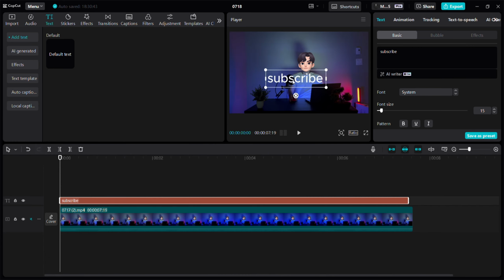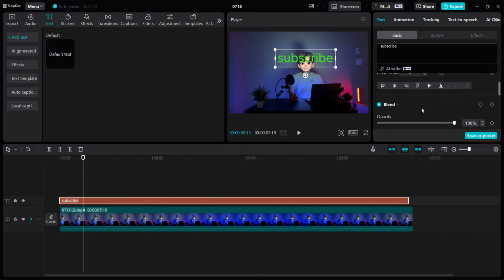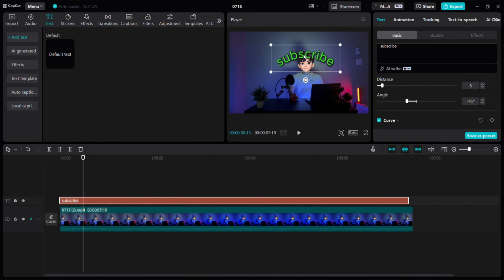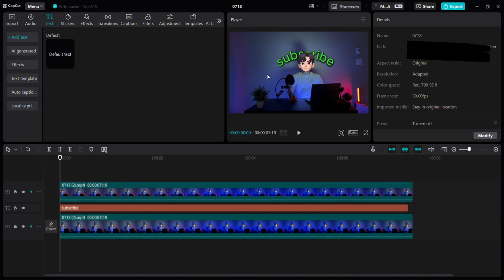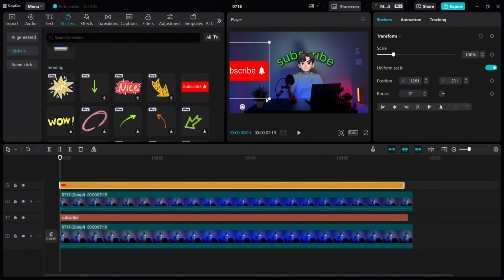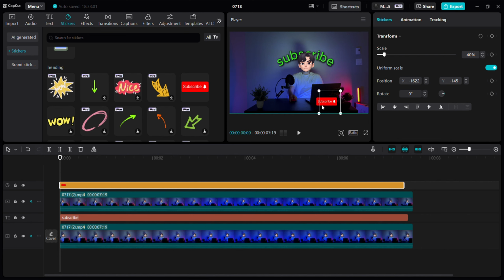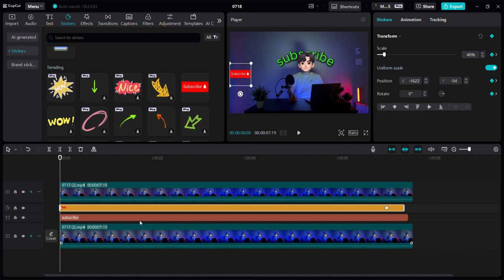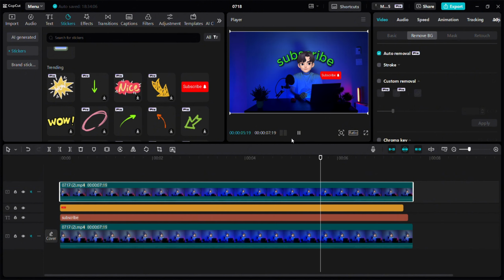Text Behind A Person ! Capcut tutorial 2024 !!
In this video , you will learn how to add text or any objects in background of your video // step by step guide on capcut//